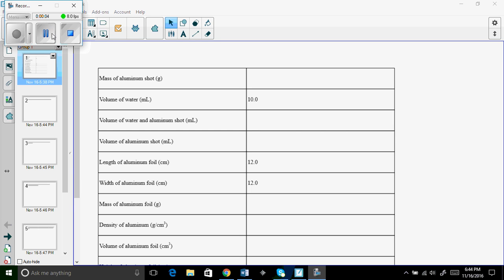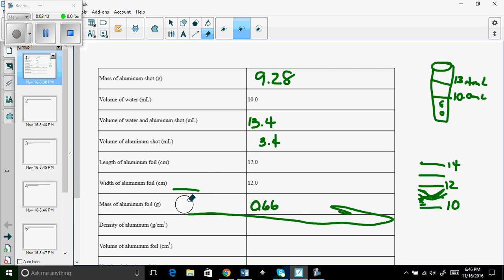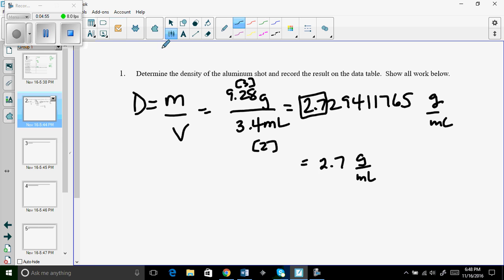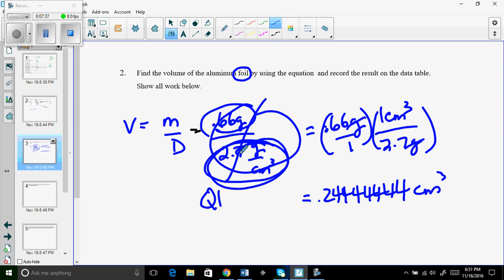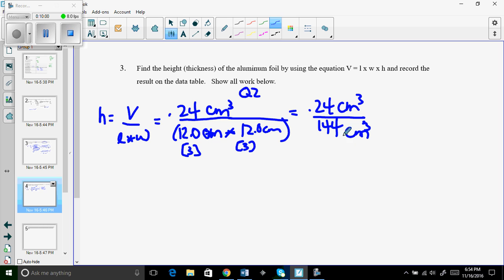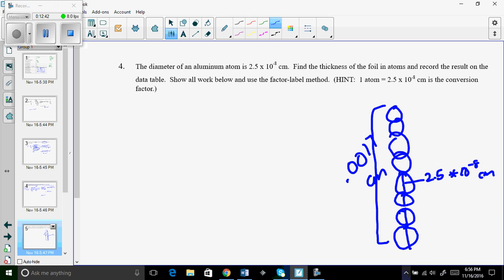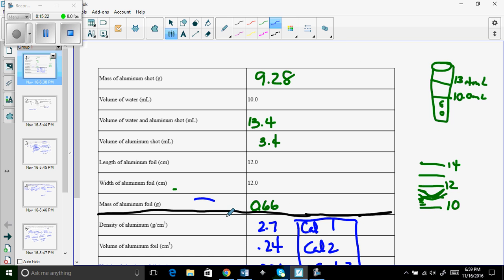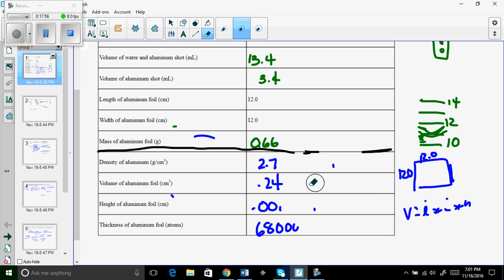Aluminum Foil Thickness Lab Postlab